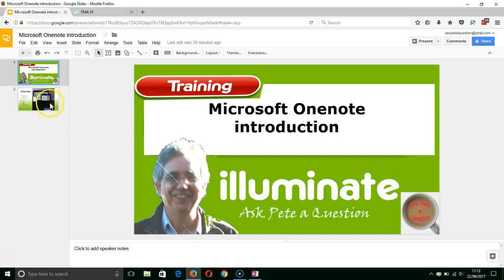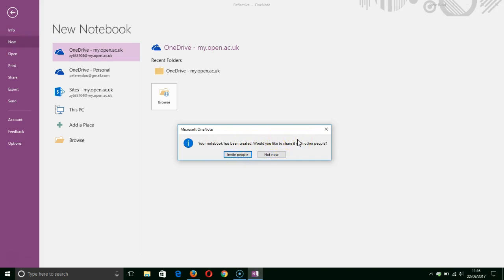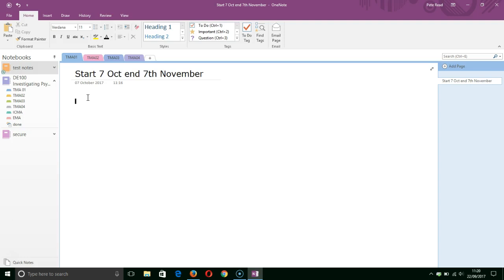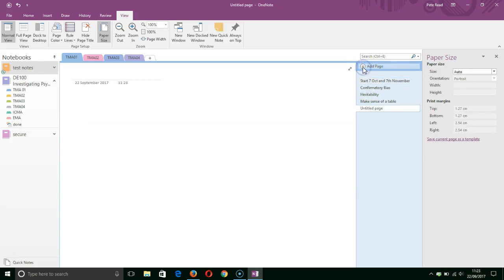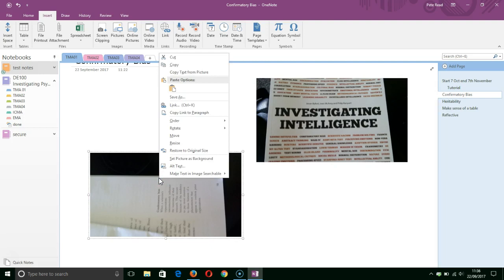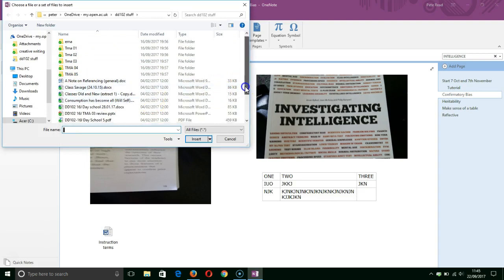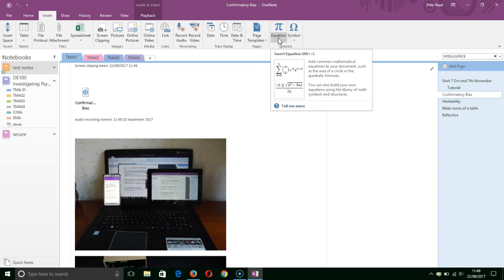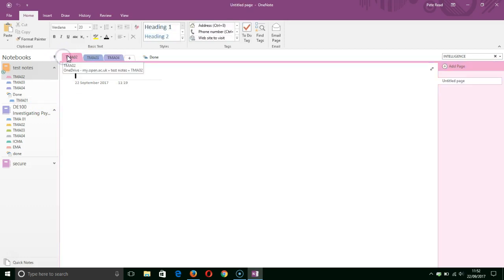Microsoft One Note - Introduction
How I use Microsoft One Note as part of studying with the OU